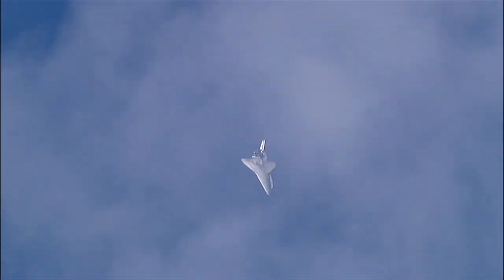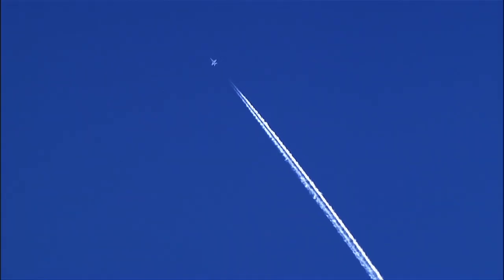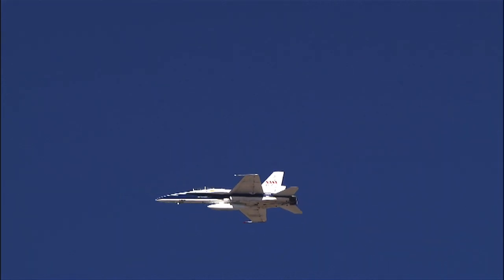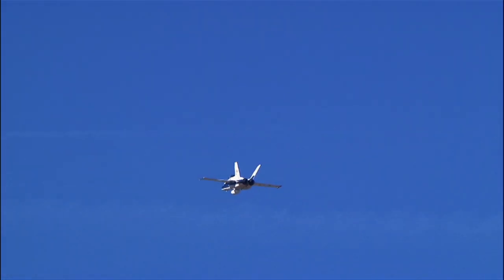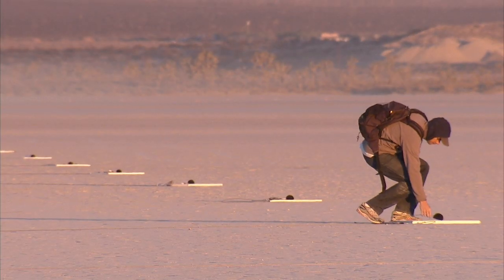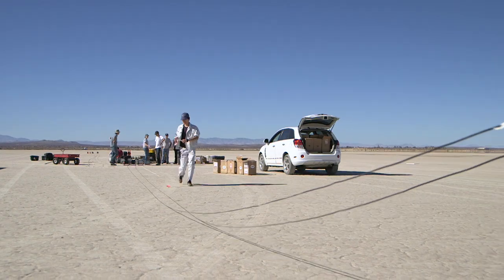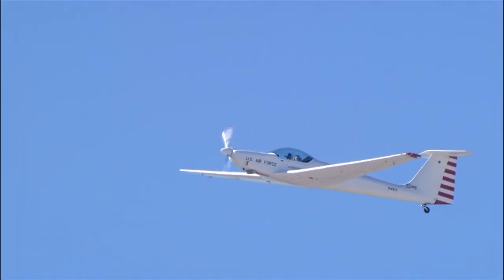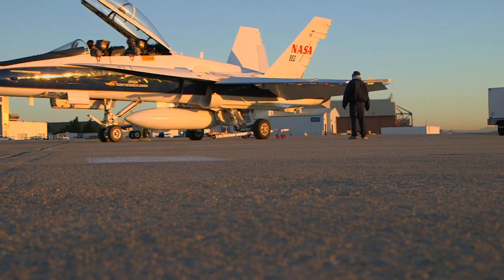NASA Researches the 'FaINT' Side of Sonic Booms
As the latest in a continuing progression of NASA supersonics research projects aimed at reducing or mitigating the effect of sonic booms, the Farfield Investigation of No Boom Threshold, or FaINT, flight research project will help engineers better understand evanescent waves, an acoustic phenomenon that occurs at the very edges or just outside of the cone or envelope where sonic booms are heard.